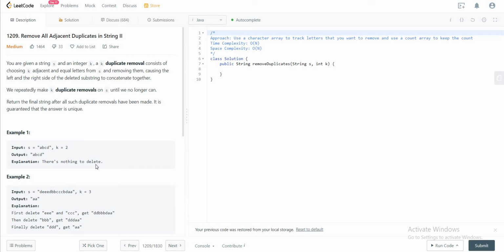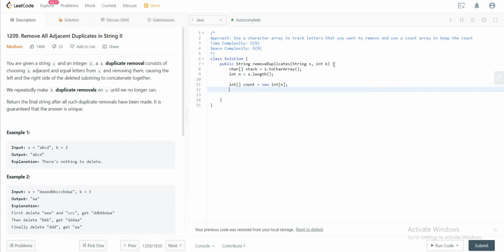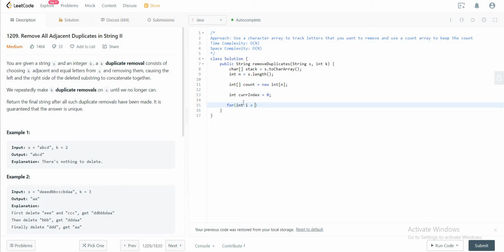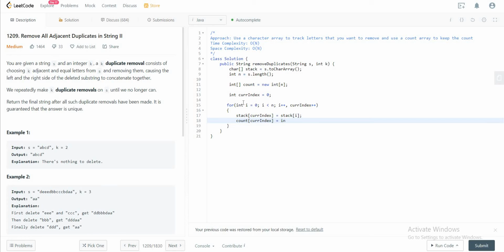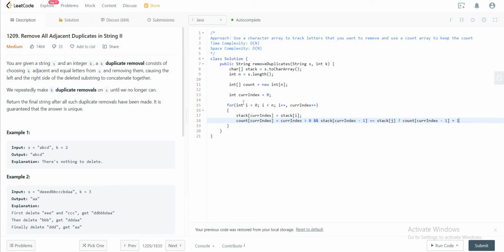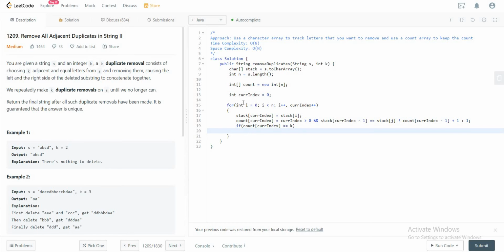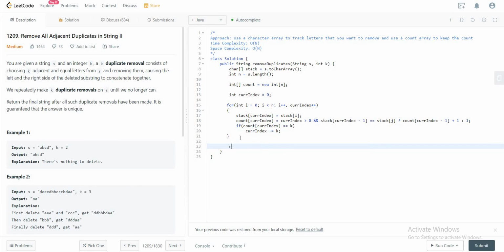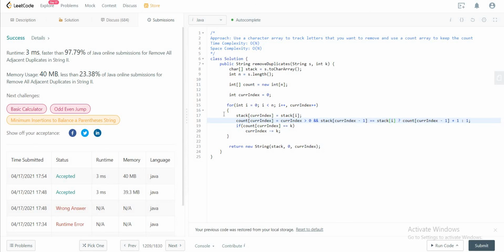1209. Remove All Adjacent Duplicates in String II (LeetCode)